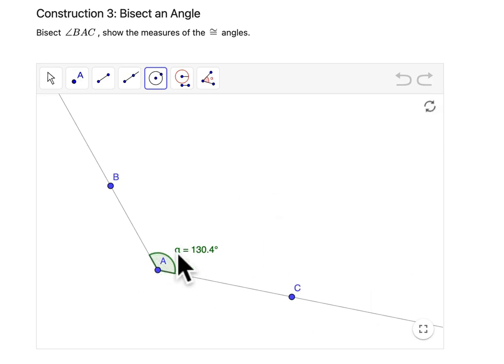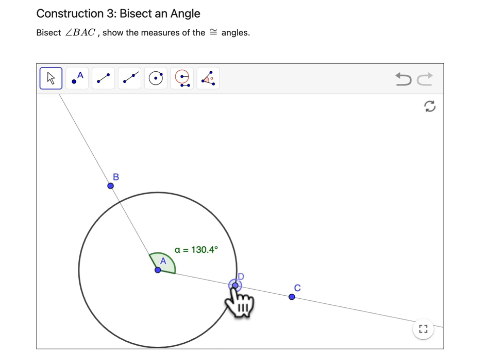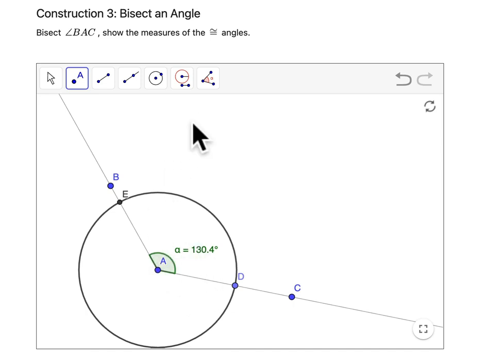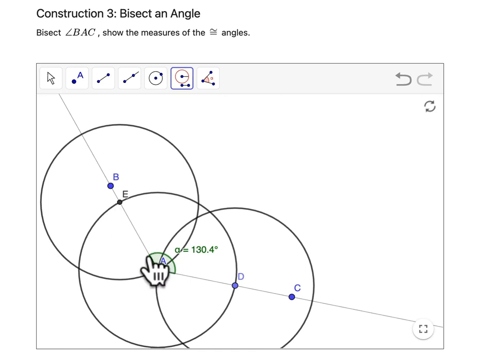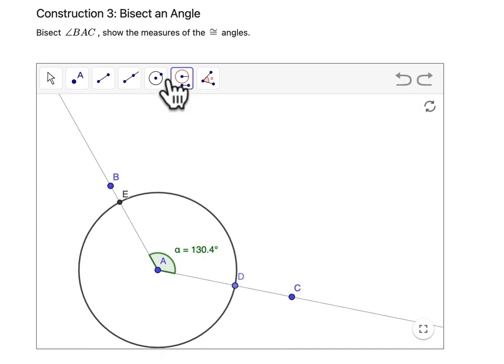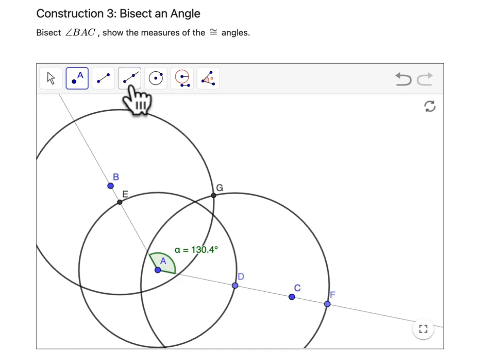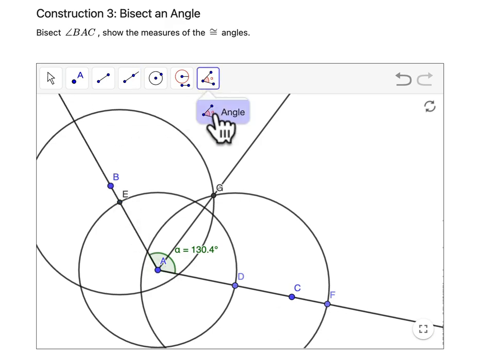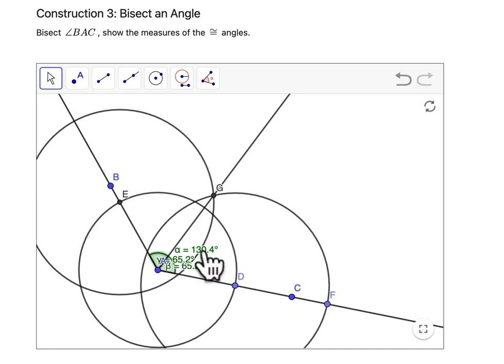Geogebra Construction 3 - Angle Bisectors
In this video, we use Geogebra to construct angle bisectors.